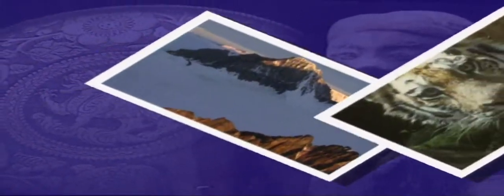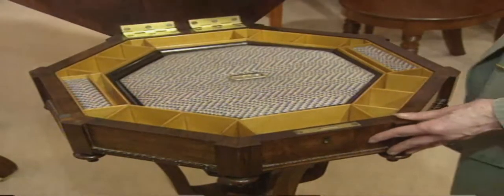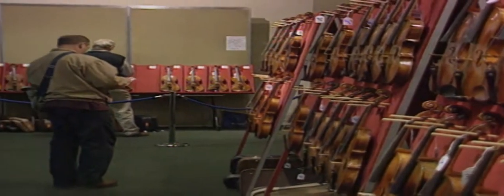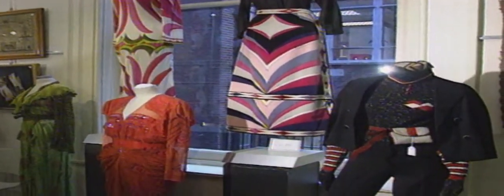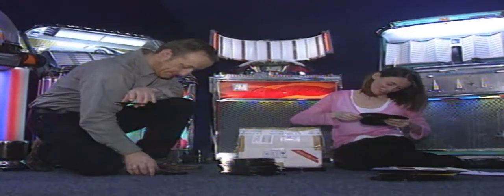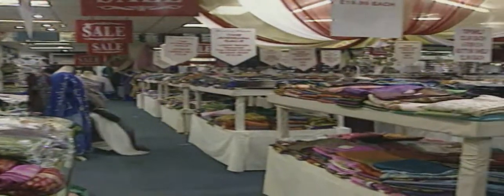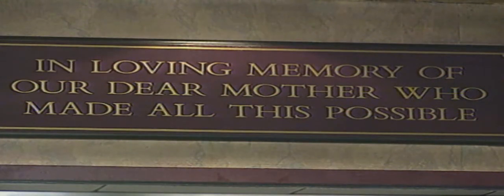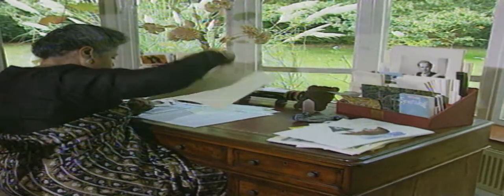Birmingham Antiques & Vintage Fair | 20th Century Olympia | Artist David Shepherd Art Conserves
Watch Birmingham Antiques & Vintage Fair | 20th Century Olympia | Artist David Shepherd Art Conserves.

Antiques Fair
Menuhin's Violins
Passion For Fashion
20th century olympia
Culture Blend
Art Conserves
Graffiti Art